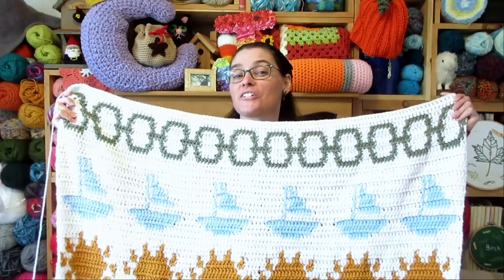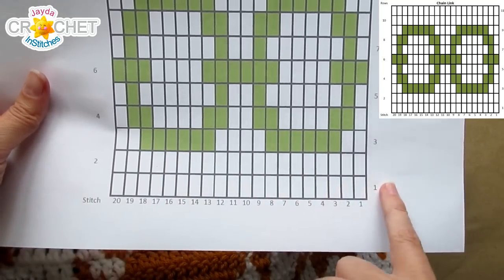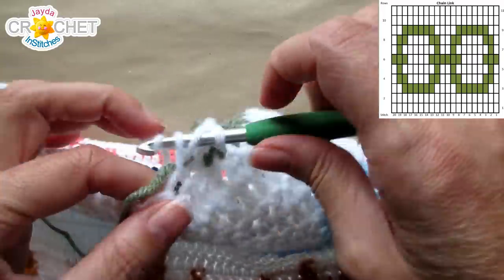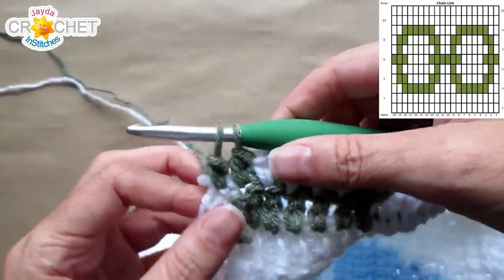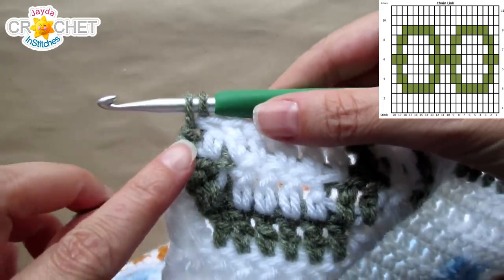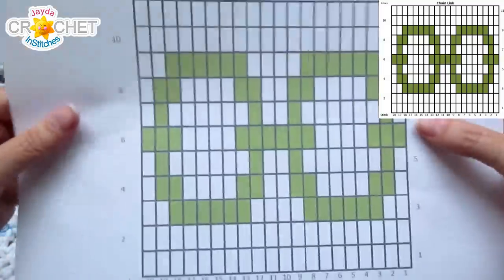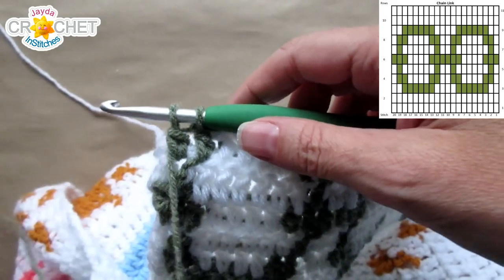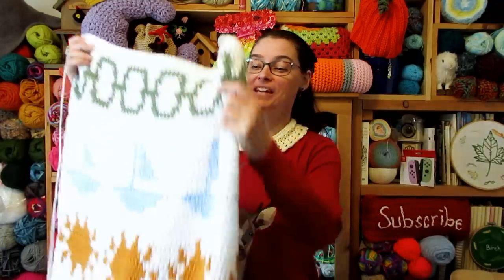Fair Isle Style Chain Link - September 2023 Crochet Graph Pattern - Calendar Blanket Project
It's September! Link up with our 9th Fair Isle Crochet Graph 😁